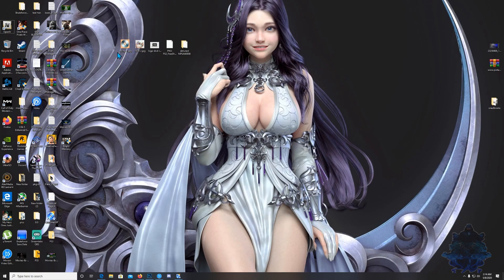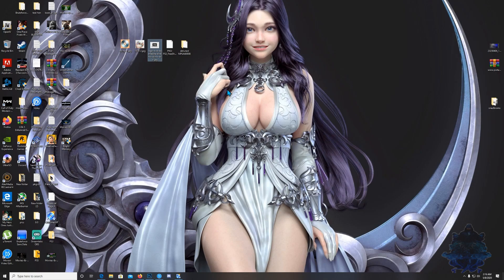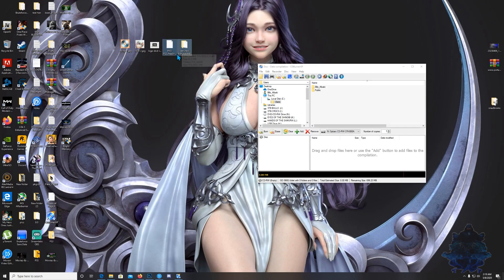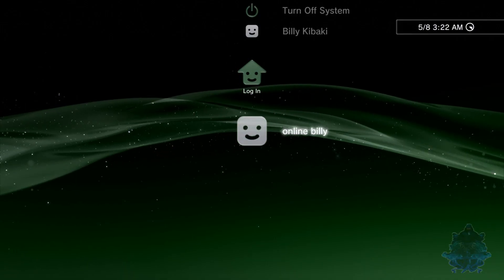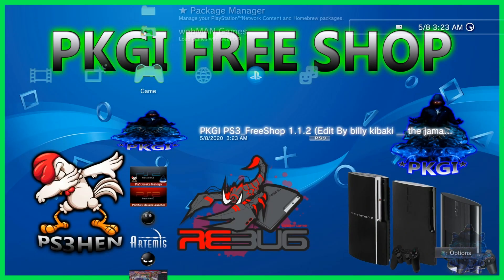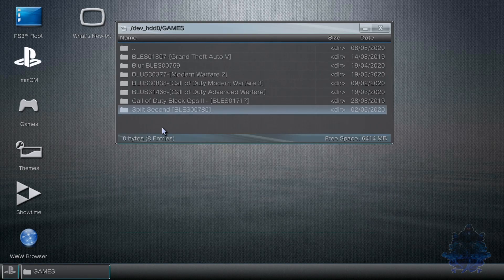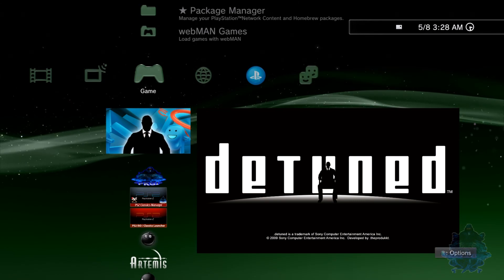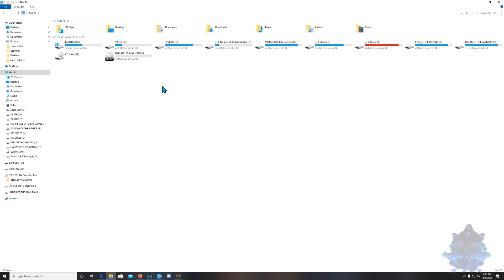How To Install PKG Or transfer Files On PS3 Using A Rewritable DISC Like USB Drive CFW PS3Hen 2020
Photos/Videos/Music/ etc..